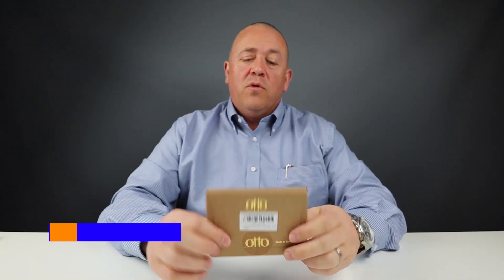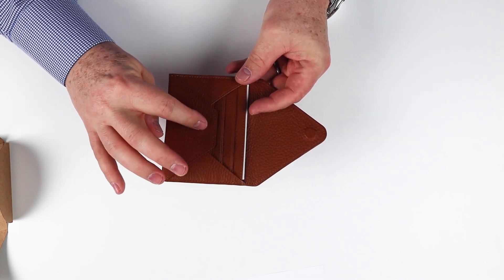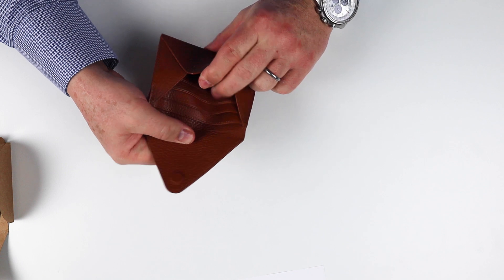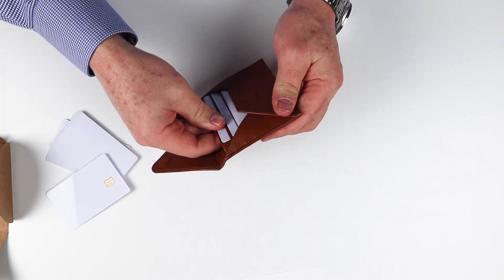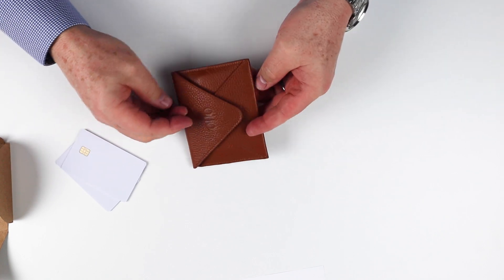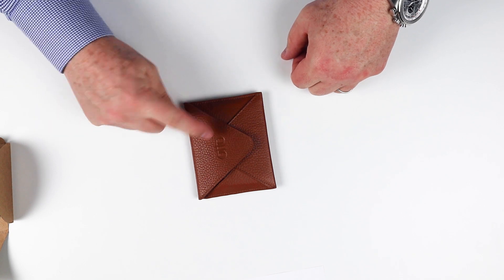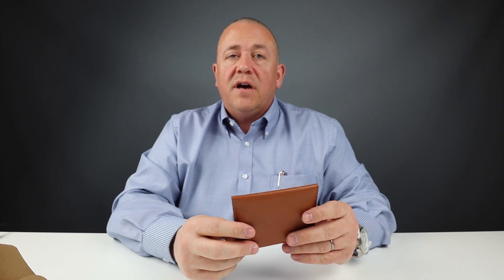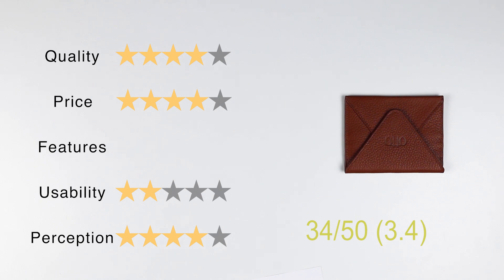Is the OTTO a wallet or envelope? The answer is YES!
The Otto Leather wallet looks like a small leather envelope, but inside you find several slots which provide a secure space for not only cards, but other things as well.  It's unique and the design in intriguing.  Take a look!

TIMESTAMPS:
Intro - 0:00
Unboxing - 00:32
Feature Review - 00:38
Measurement & Weight - 01:40
Card & Cash Insertion Test - 02:37
Review Summary/Detail - 05:23
Pricing - 05:59
Final Score - 05:54

Otto Wallet
Citizen Eco-Drive Chronograph
Pelikan M600 Fountain Pen

RATE THIS WALLET YOURSELF!